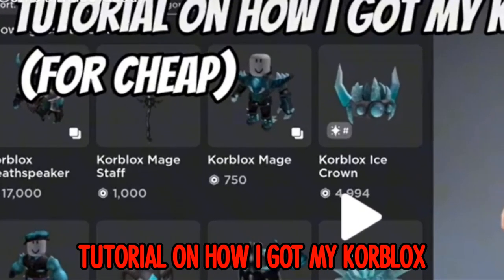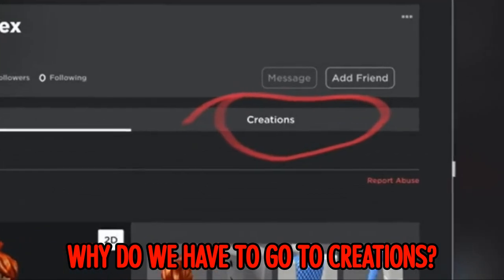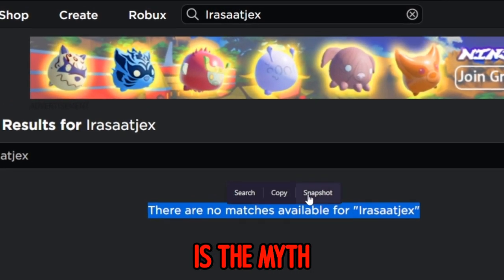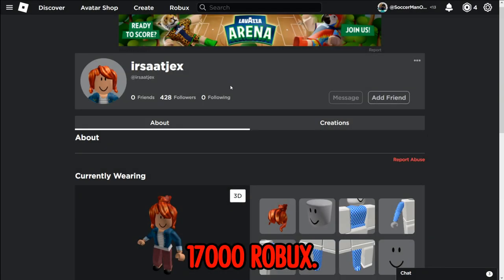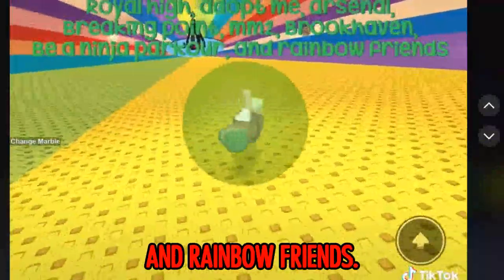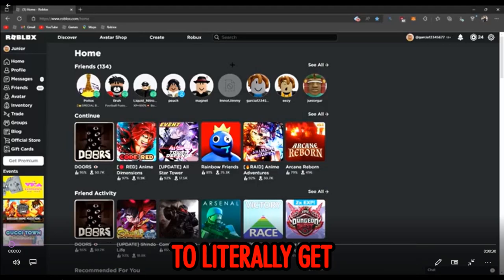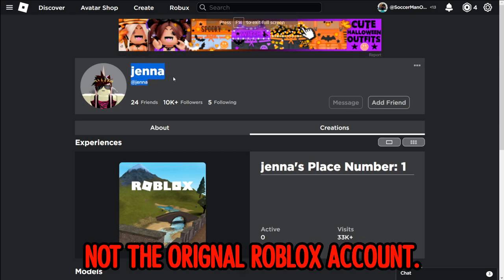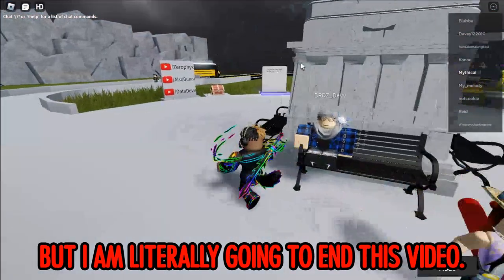They Finally Did This!